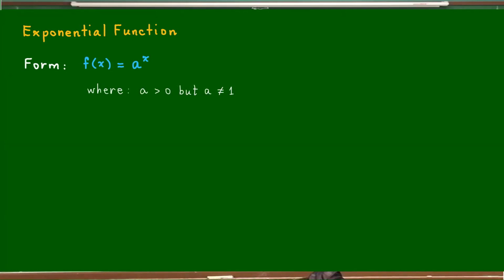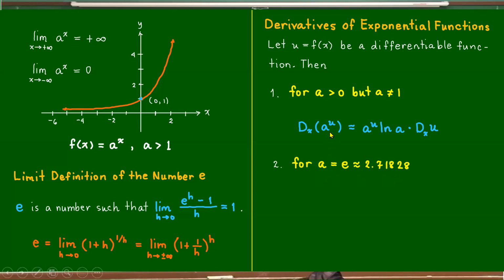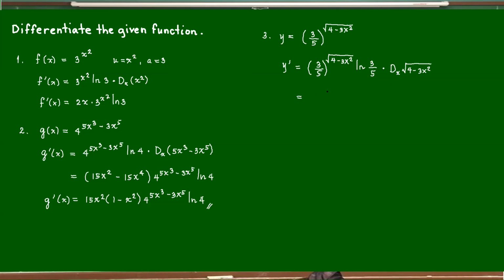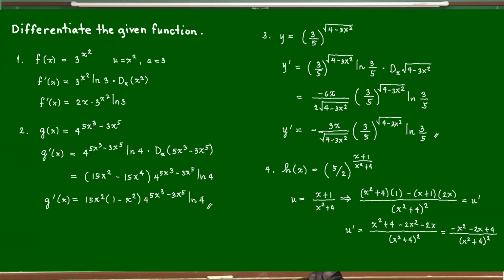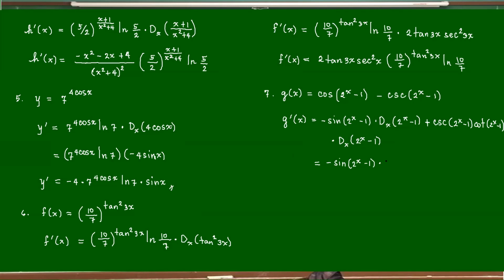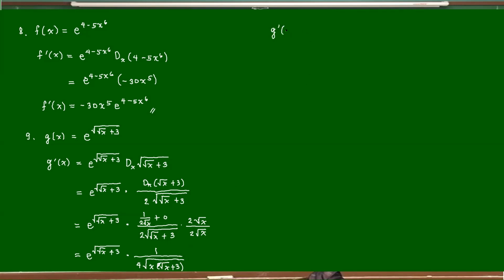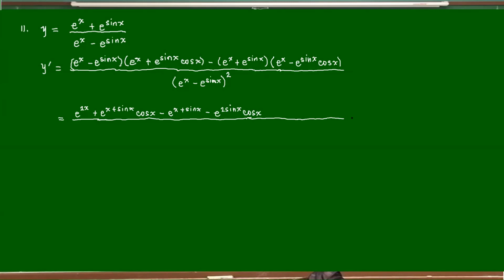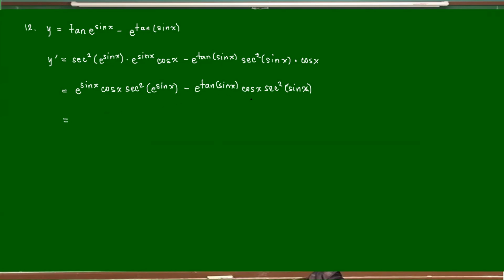Derivatives of Exponential Functions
CORRECTION in No. 4 at time 27:46 : The derivative of (tan 3x)^2 is 2tan 3x (sec 3x) (3) sot that f prime of x = 6tan3x (sec 3x)^2 (10/7)^(tan 3x)^2  ln (10/7).